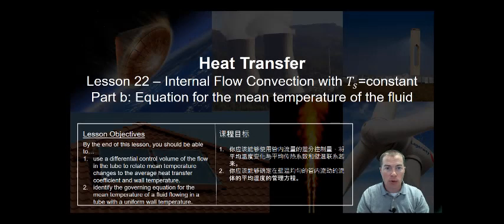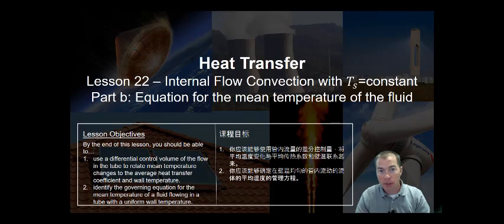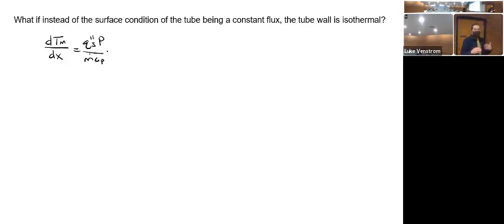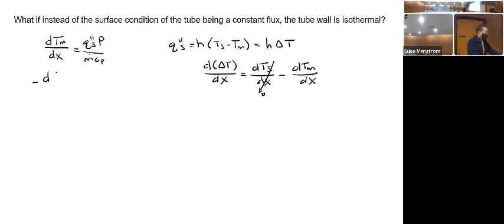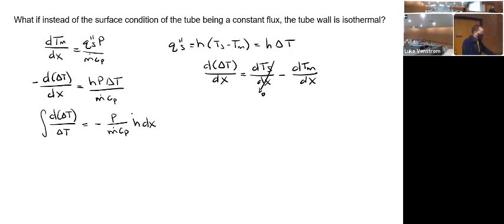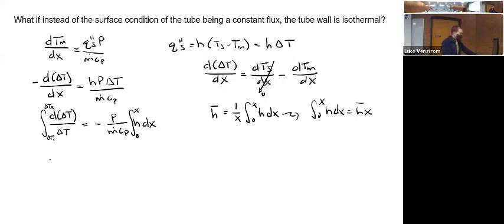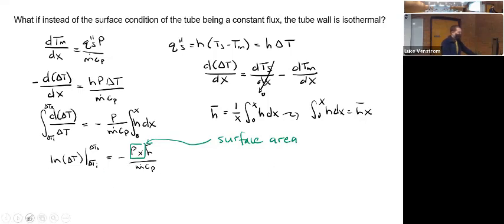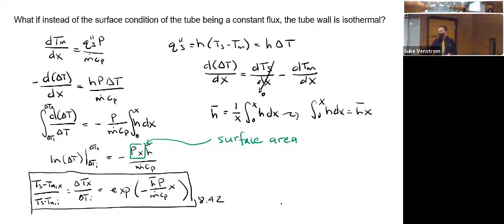L22 B Mean Temperature Equation